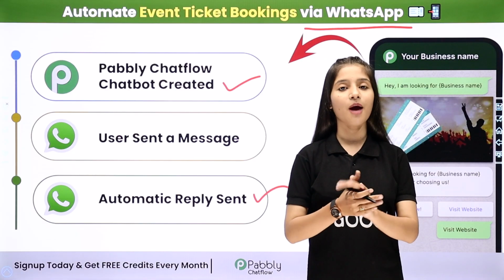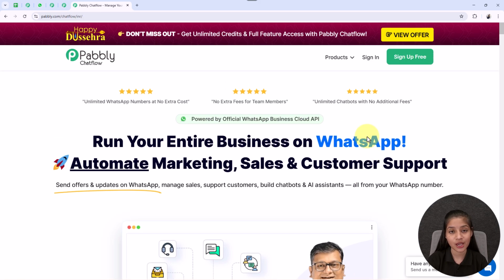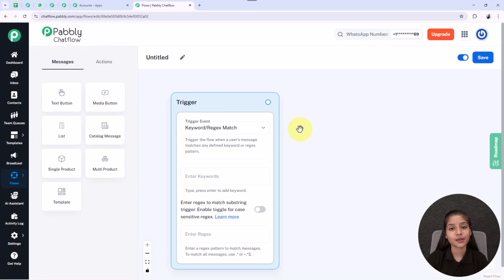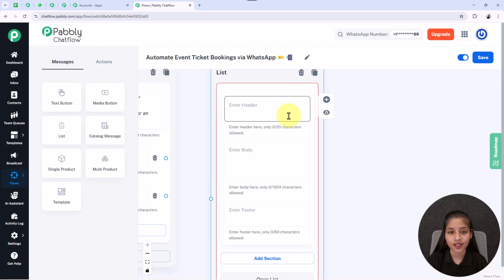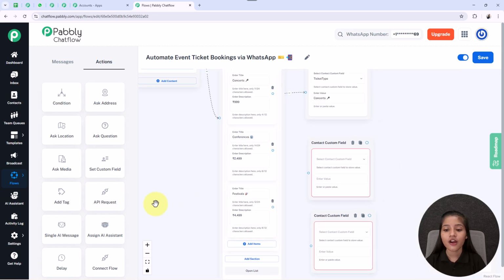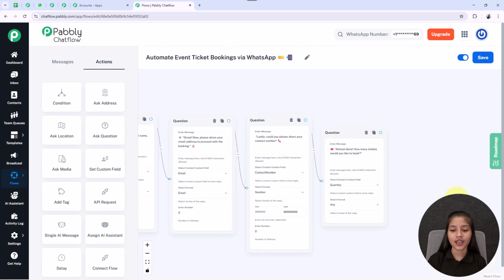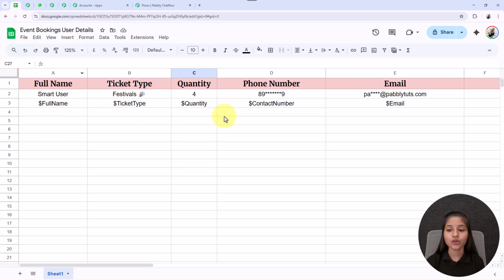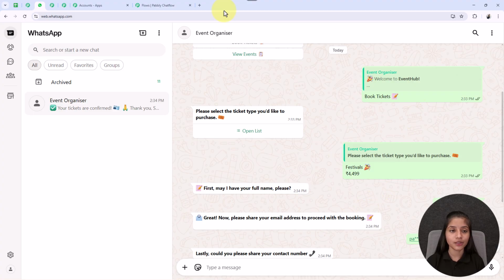How to Automate Event Ticket Bookings via WhatsApp 🎫📲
Ready to streamline your event ticket bookings on WhatsApp? With Pabbly Chatflow, you can easily automate the entire ticketing process and elevate your customer experience!

🚀In this tutorial, you’ll learn how to:

✅ Set up a WhatsApp chatbot to handle ticket inquiries 24/7
✅ Automate booking confirmations and payment processing seamlessly
✅ Customize responses for different events and ticket types
✅ Utilize the drag-and-drop builder for easy setup—no coding needed!
✅ Integrate your chatbot with payment gateways for hassle-free transactions

Transform your ticket booking process into a smooth and efficient experience that keeps your customers happy and engaged! 🎉

🎯 Use Case:
I run an event management company and want attendees to book tickets, get event details, and receive reminders automatically via WhatsApp.